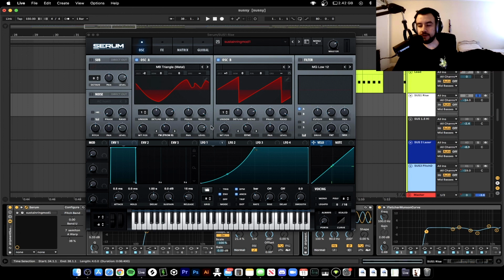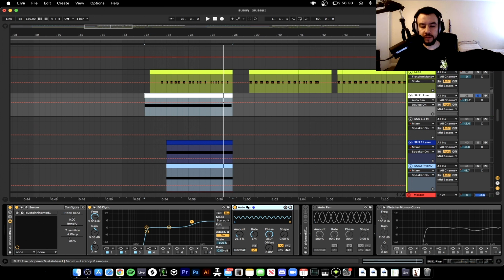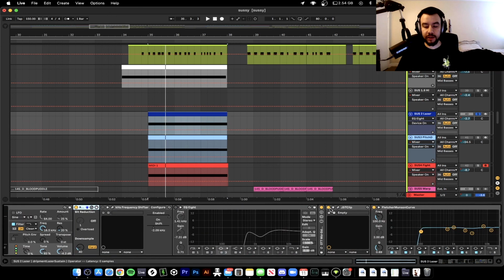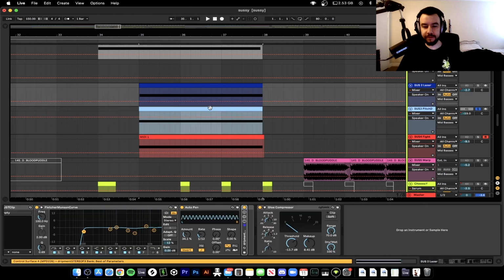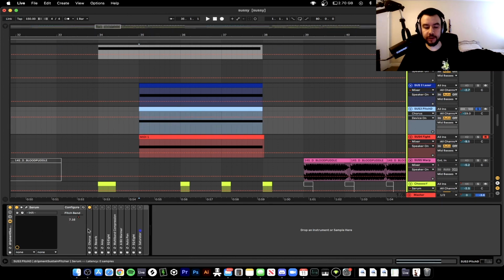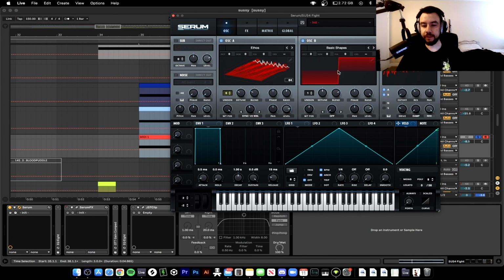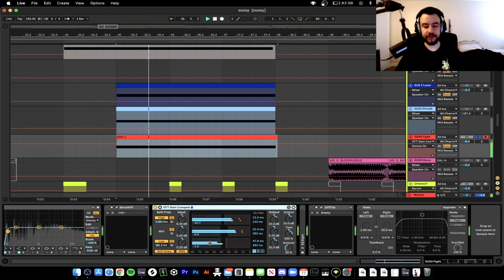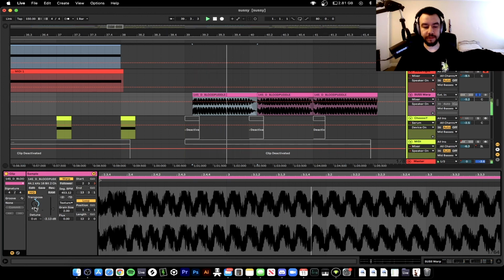How To Make TEAROUT SUSTAIN/SCREAM BASS Like MARAUDA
How to make a sustain/screech/scream bass in 6 ways like Maruada, stoned level, midnight T, and Skrillex/Zomboy. This is that new tearout bass made in multiple ways. My goal is to show you the methods so you can make any sustain sound you can imagine! We use serum, ring mod, audio warping, and of course FM synthesis! This type of sound relates to the sounds from Never Say Die, Disciple, and Subsidia.

Timestamps:

SUS 1: 0:30 (FAV)
SUS 1.5: 3:48 (FAV HI Pitch)
SUS 2: 4:20 (LAZER SUS)
SUS 3: 7:46 (MARAUDA PITCH BASS)
SUS 4: 11:52 (FIGHT SUSTAIN)
SUS 5: 15:34 (AUDIO WARP SUSSY)